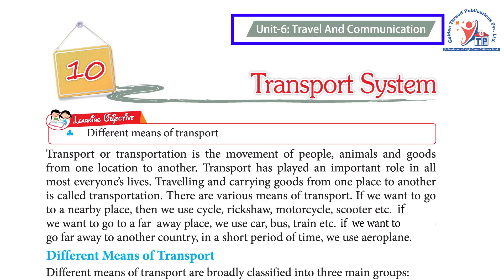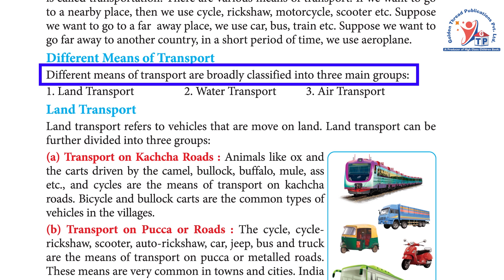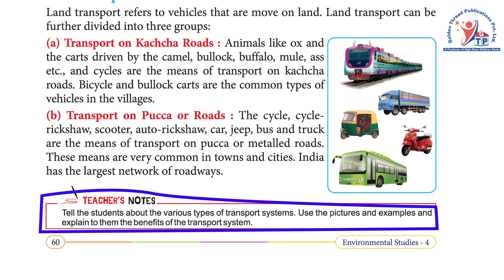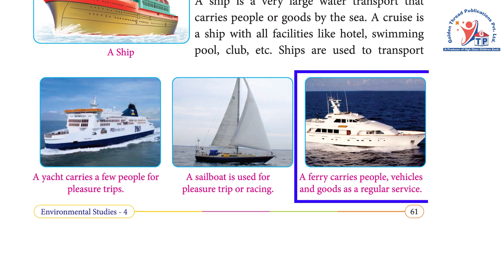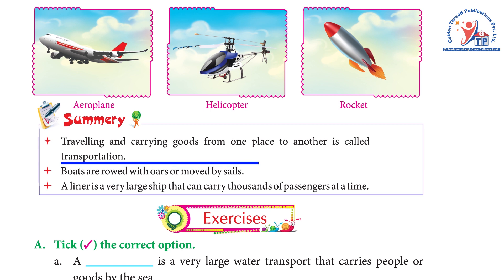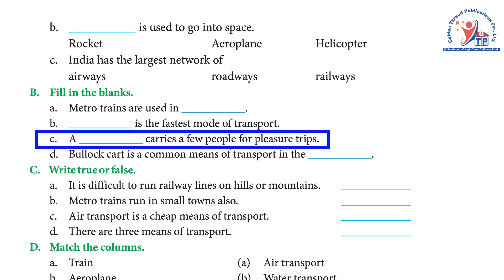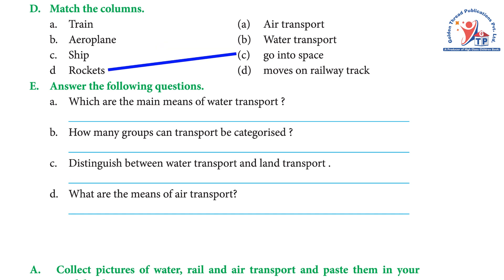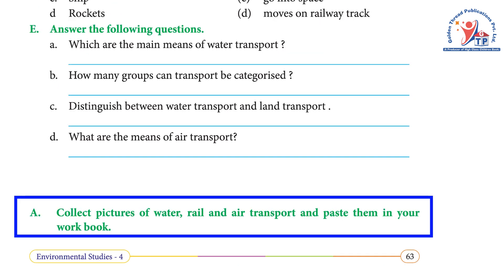Golden Thread publication EVS Class - 4 Chapter - 10 Transport System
Golden Thread publication are authentic, NCERT referred and instant learning books which will make learning fun for your child. Below are given the reasons for each grade explaining why smart books are really smart.

Golden Thread publication have created the most interesting and interactive pedagogy to engage those young minds. Learning environment can impact a development of a brain, and thus the flexible methodology of learning